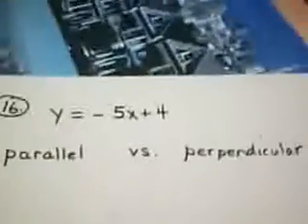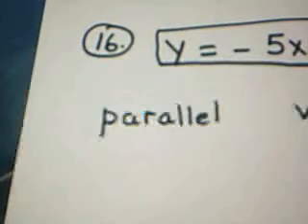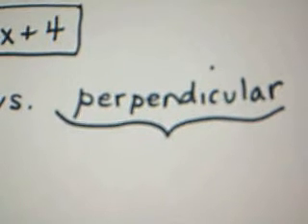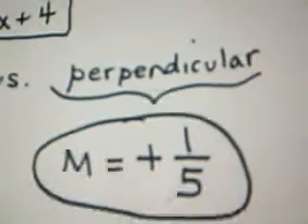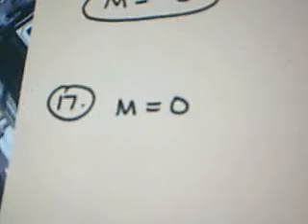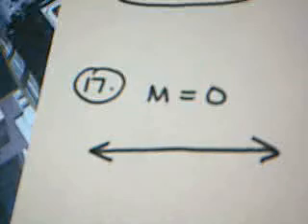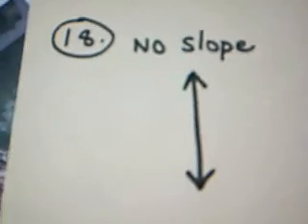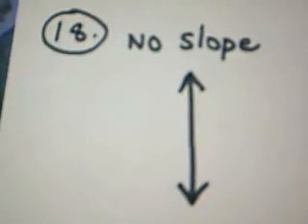Final Exam Review - Questions 16, 17, and 18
lines with zero slope
lines with no slope